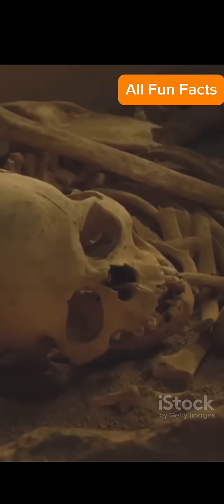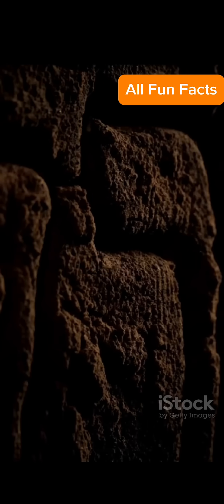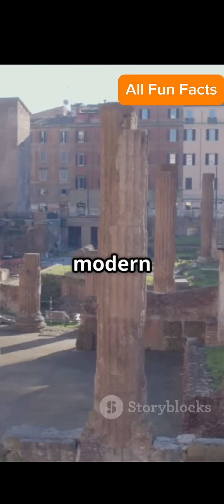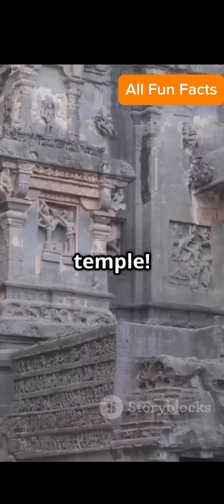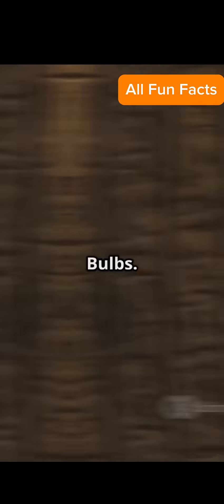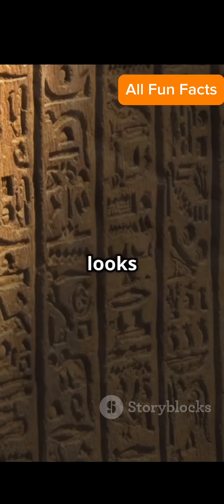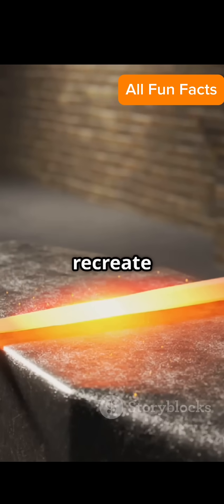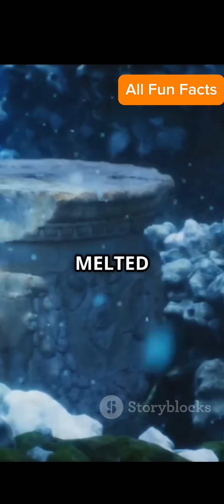10 Mind-Blowing Fun Facts About Ancient Technologies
🔥 10 Ancient Technologies That STILL Blow Scientists' Minds! 🤯

From laser-cut stones at Puma Punku to a 2,000-year-old Greek computer… these ancient tech mysteries are STRAIGHT-UP INSANE! 👽💡

Discover how the Great Pyramid is more accurate than your GPS, what the Baghdad Battery might have powered, and why modern science still can’t replicate Roman concrete or Damascus steel.